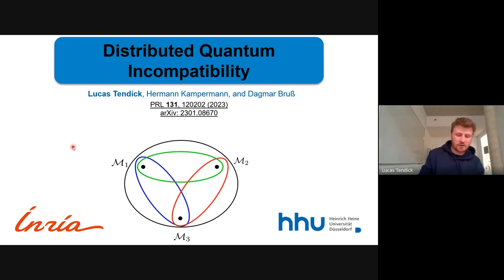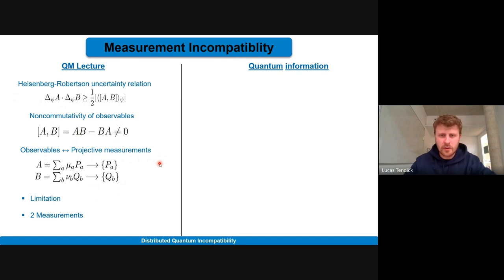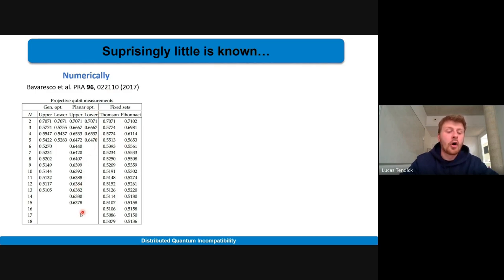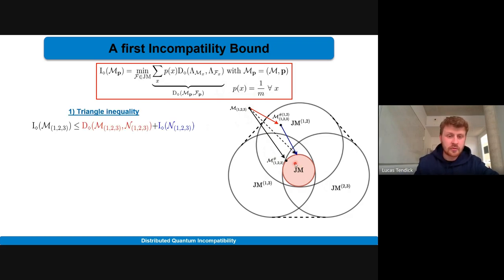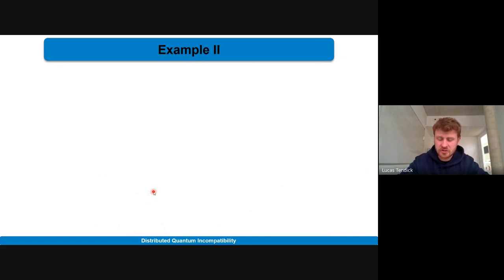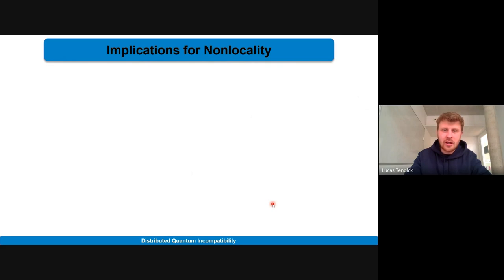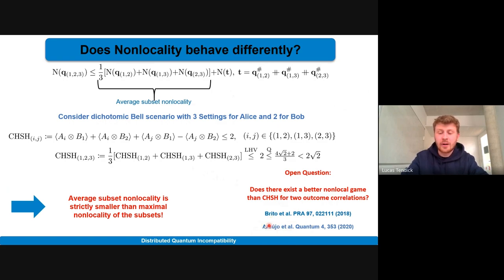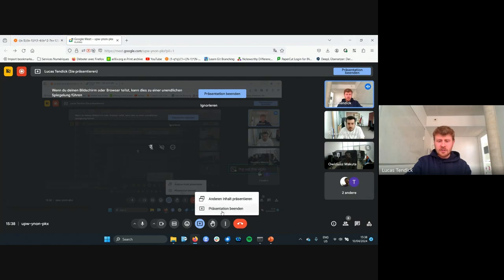Lucas Tendick (Inria Paris-Saclay): Distributed Quantum Incompatibility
Lucas Tendick (Inria Paris-Saclay).
Distributed Quantum Incompatibility.

Incompatible, i.e., nonjointly measurable quantum measurements are a necessary resource for many information processing tasks. It is known that increasing the number of distinct measurements usually enhances the incompatibility of a measurement scheme. However, it is generally unclear how large this enhancement is and on what it depends. Here, we show that the incompatibility which is gained via additional measurements is upper and lower bounded by certain functions of the incompatibility of subsets of the available measurements. We prove the tightness of some of our bounds by providing explicit examples based on mutually unbiased bases. Finally, we discuss the consequences of our results for the nonlocality that can be gained by enlarging the number of measurements in a Bell experiment.

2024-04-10